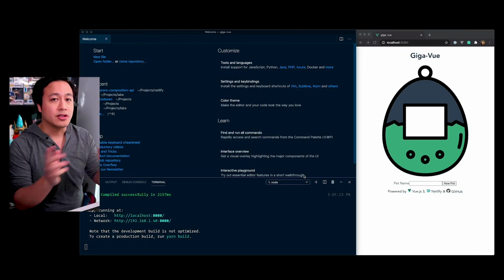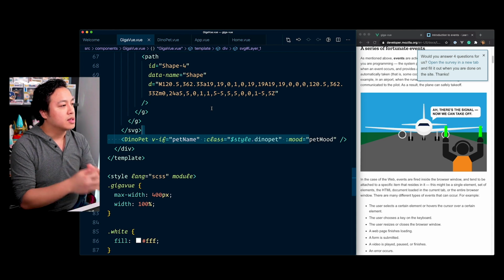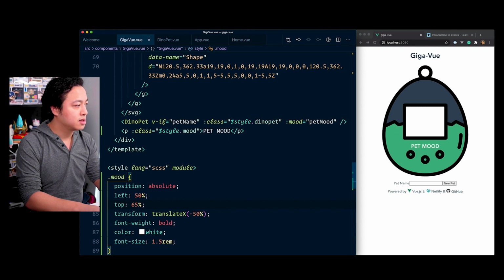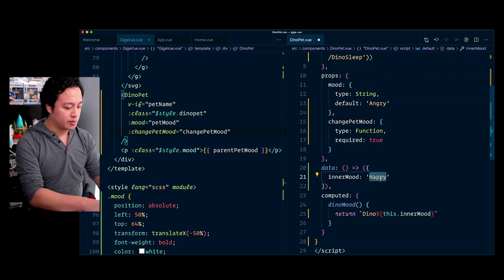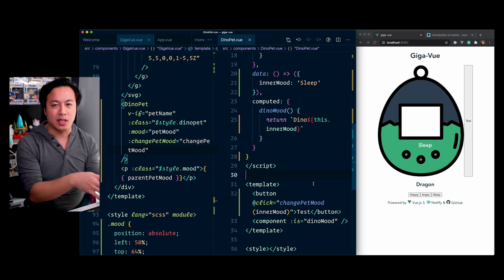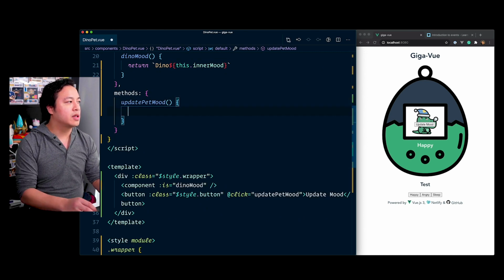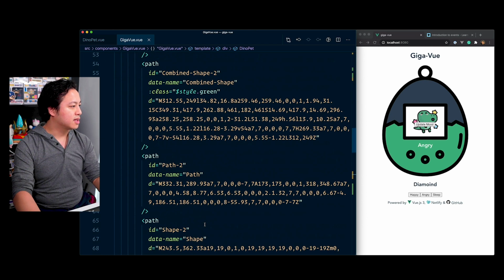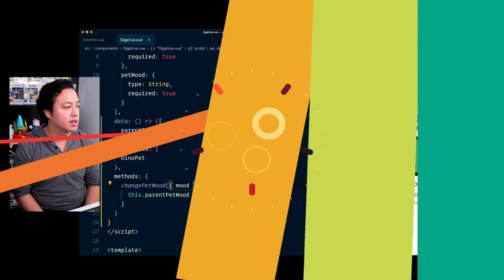Custom Events in Vue 3 with Giga-Vue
Learn about the mindset of why custom events exist in Vue.js as we explore making decisions on how to implement custom events in Giga-Vue.